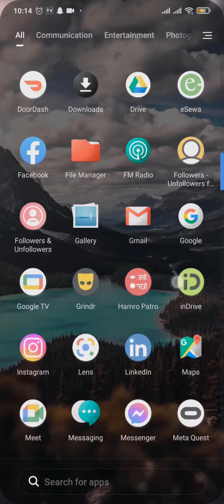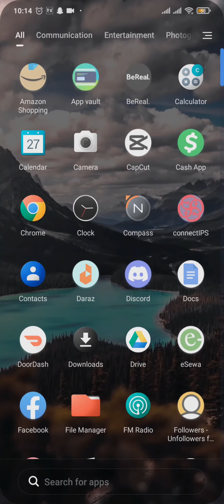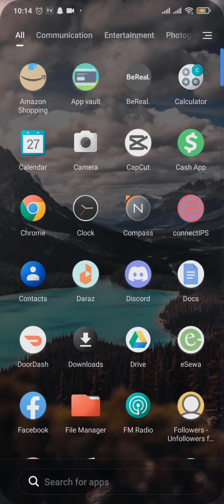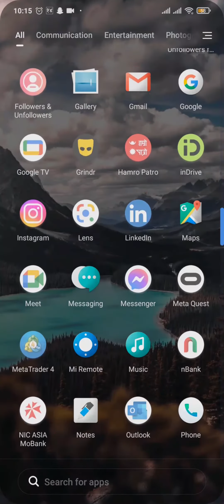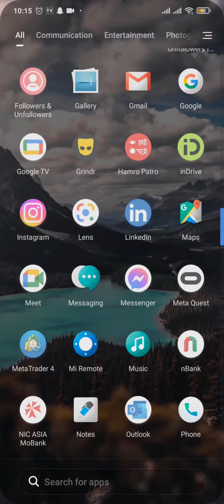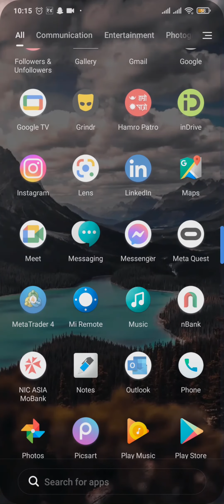How To Fix Video Call Problem On Messenger Android (2023)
Confused about how to fix video call problem on your messenger app? This video explains the exact steps on how to solve messenger video and voice call problem. Make sure you watch the video till the end to learn it in much detail.